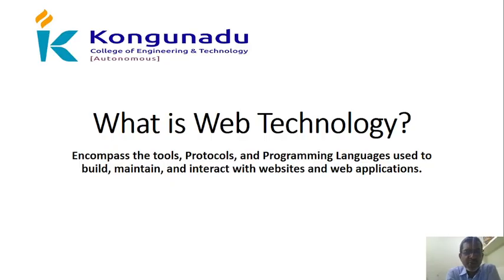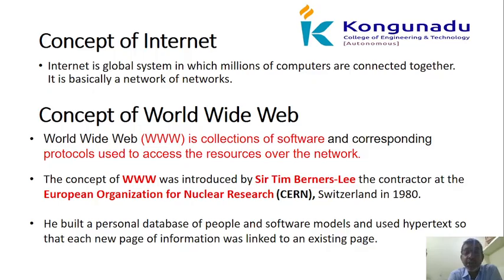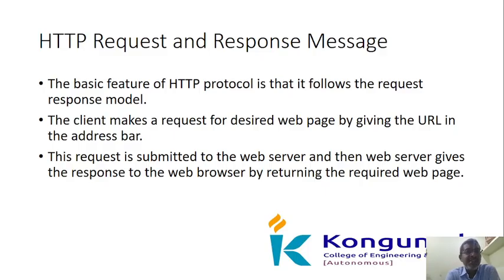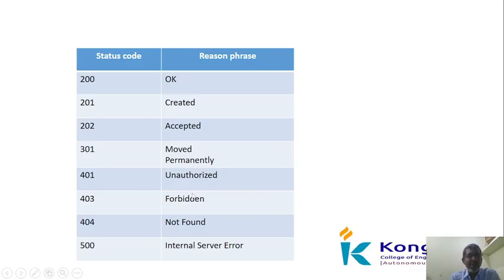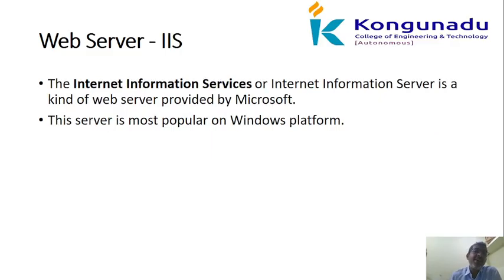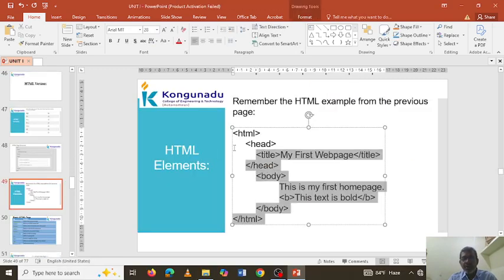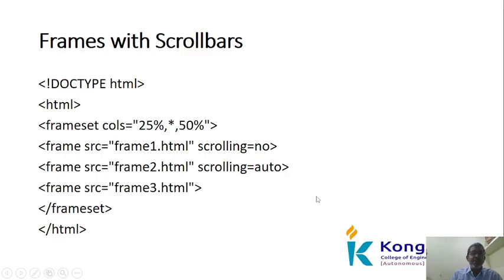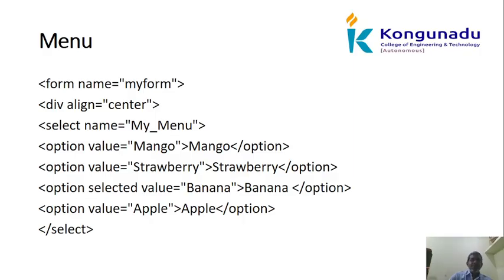20IT502 WEB TECH UNIT1